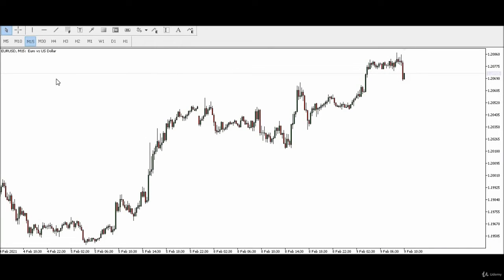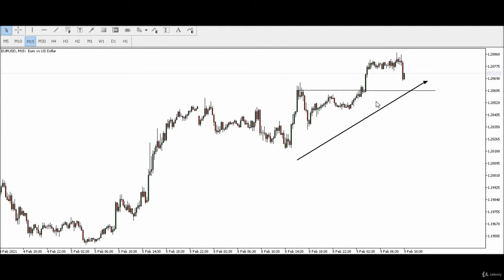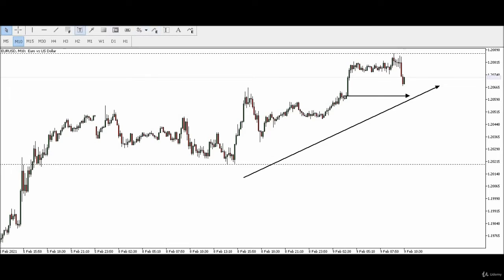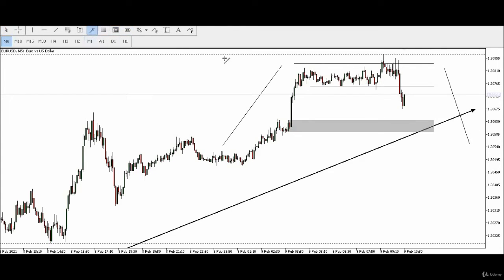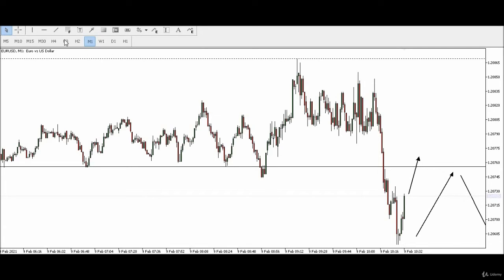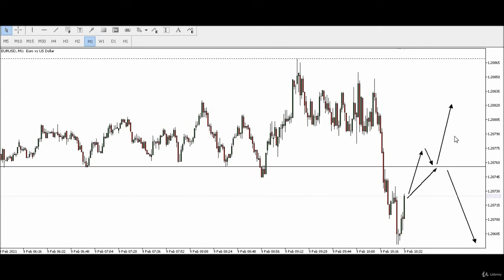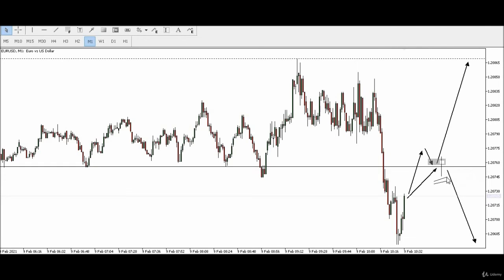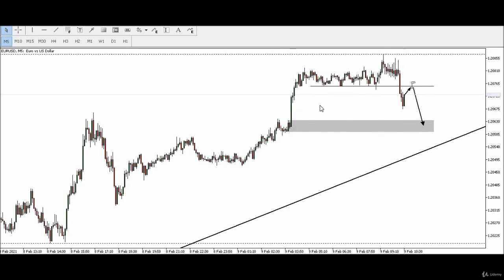2 - EURUSD pre market analysis | Forex Trading For Beginner